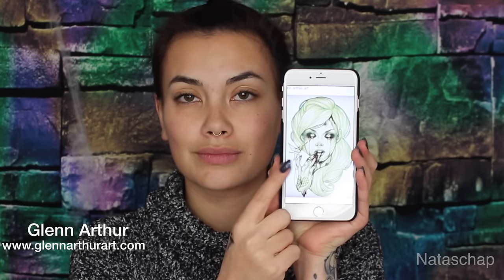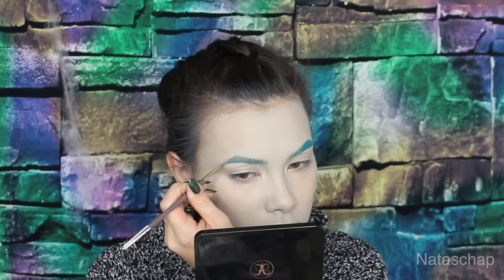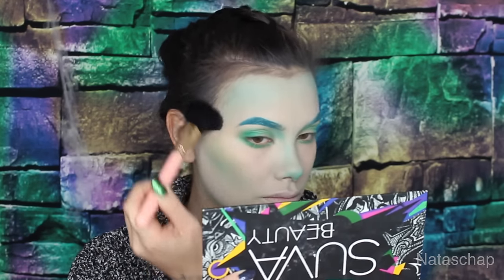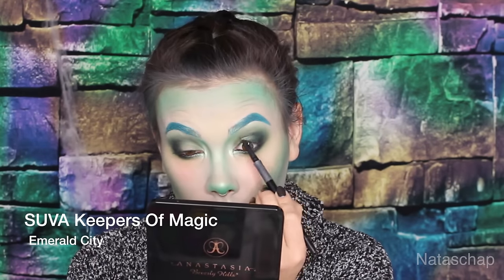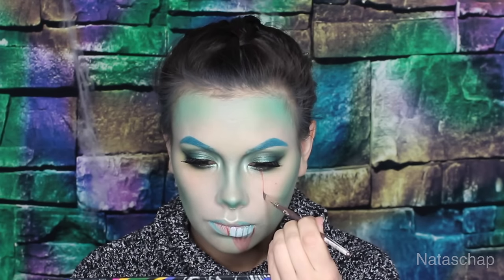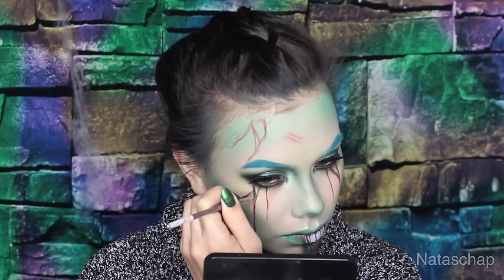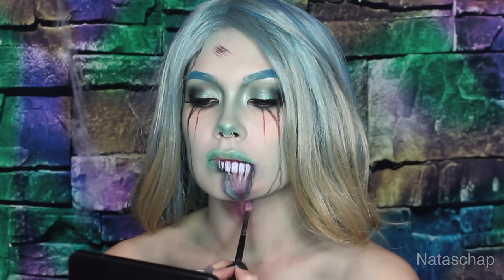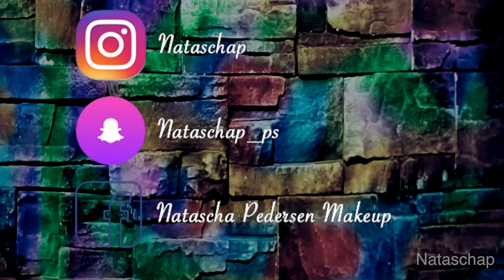Glenn Arthur Art Zombie - Nataschap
This look was inspired by the talented artist Glenn Arthur

Thanks to my amazing friend for helping me film this video and for the photos

Sea Nymph & Cool Mint

Eyes & Contour -

Eyes -

Lashes -

For hand and teeth effect -

Used Hydra Liners
-Space Panda
-Cool Mint
-Grease

Brushes used

Lenses -